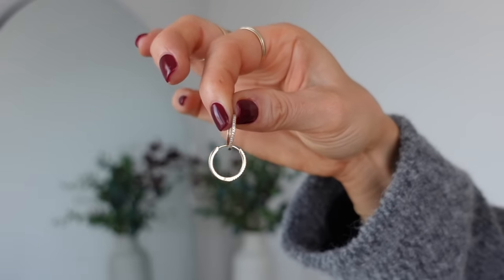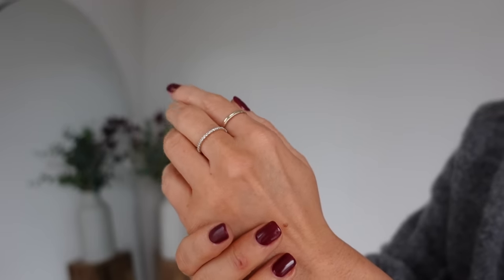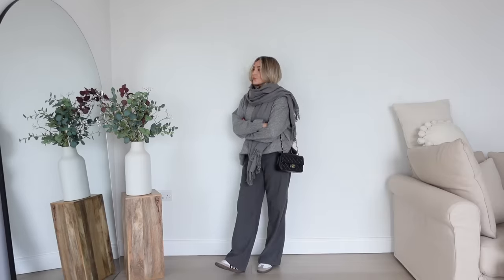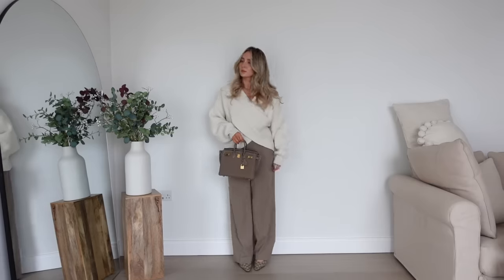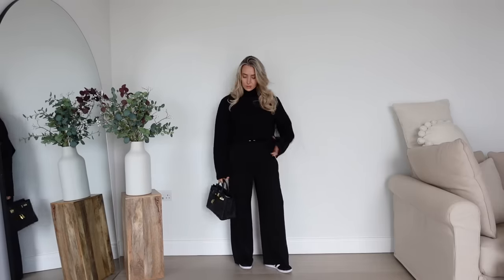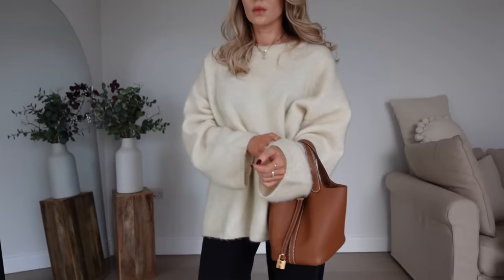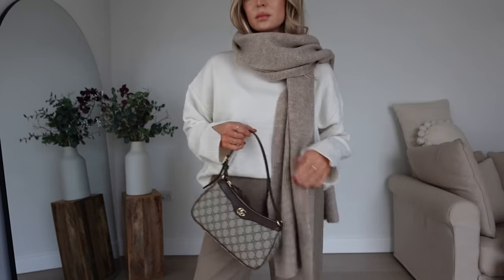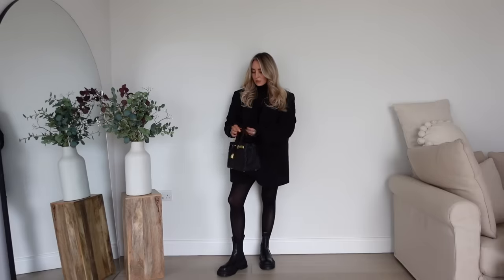DAYTIME OUTFIT IDEAS FOR AUTUMN/WINTER | casual, wearable, everyday looks | Freya Killin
DAYTIME OUTFIT IDEAS FOR AUTUMN/WINTER

LINKS

OUTFIT LINKS